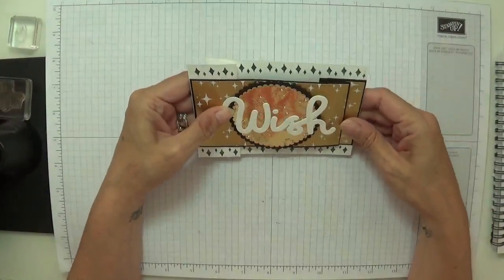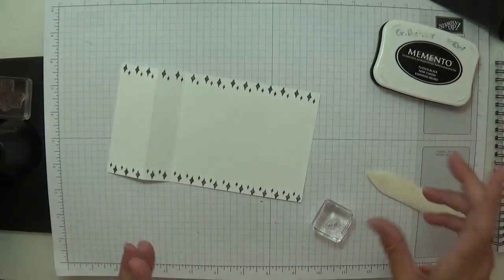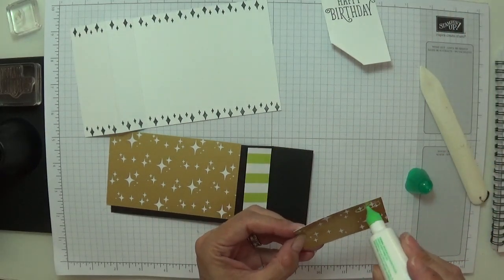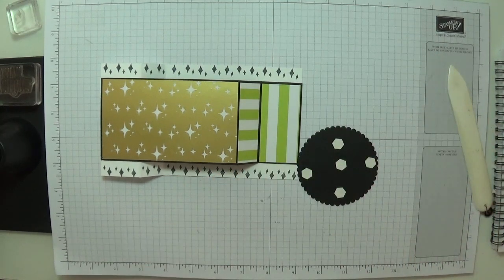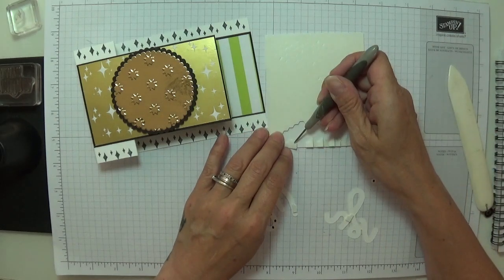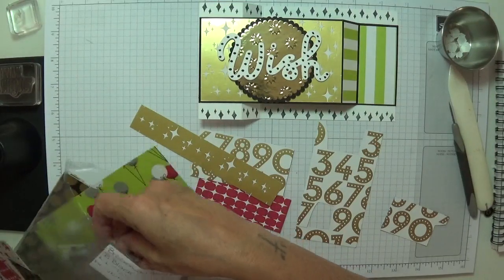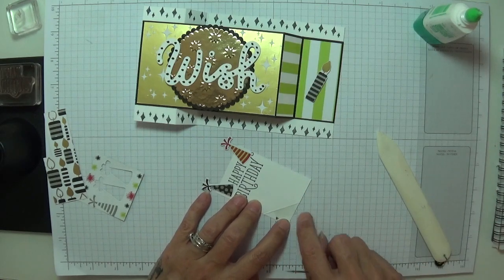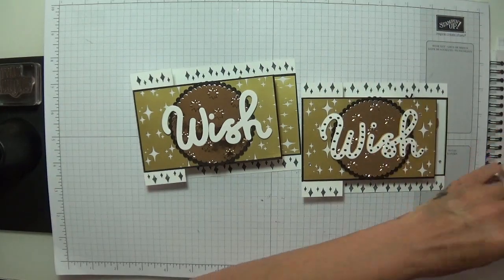Wiper card using Broadway Bound DSP